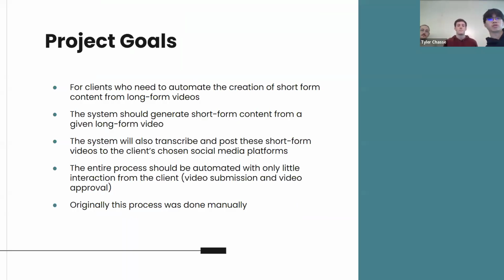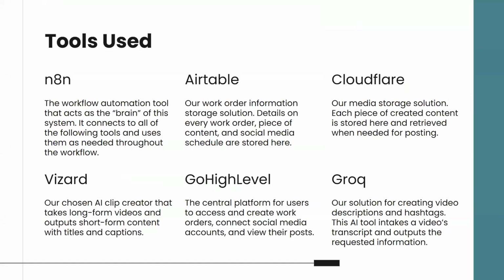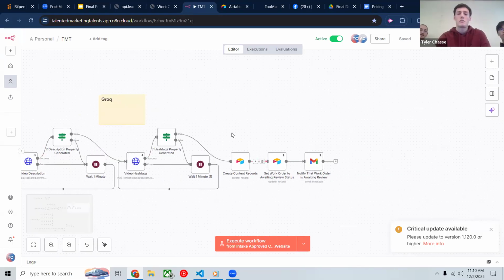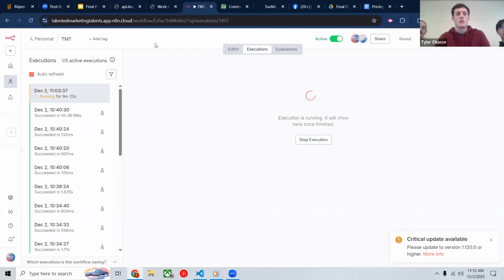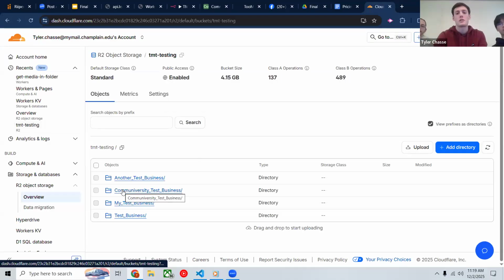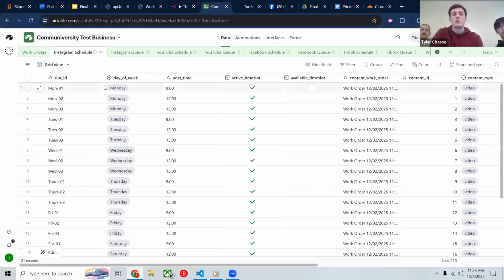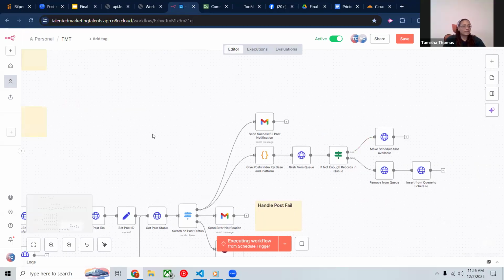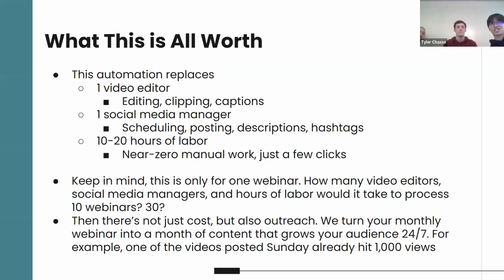GMT20251202 160118 Recording 1920x1080